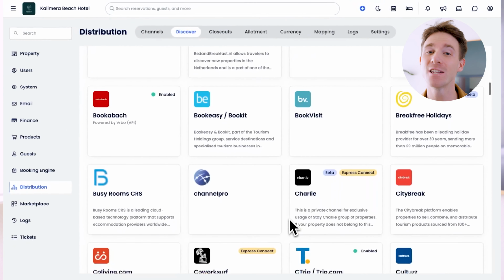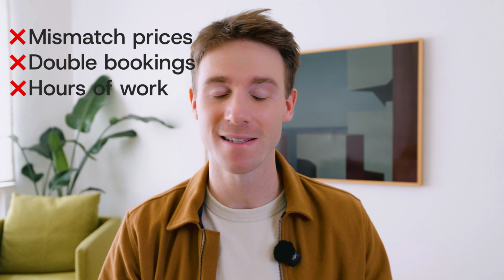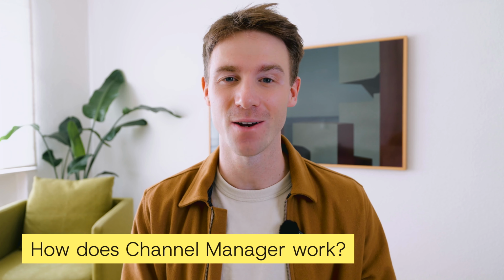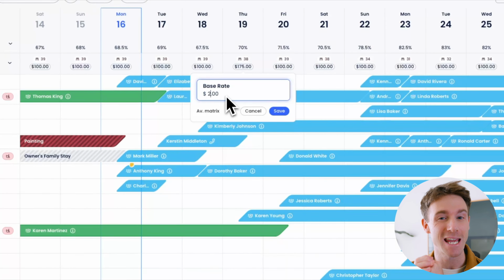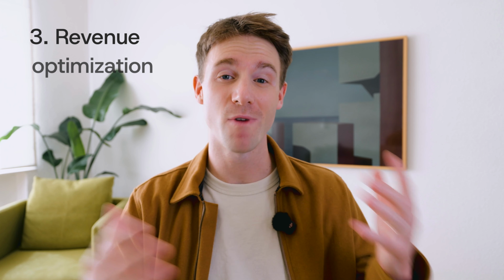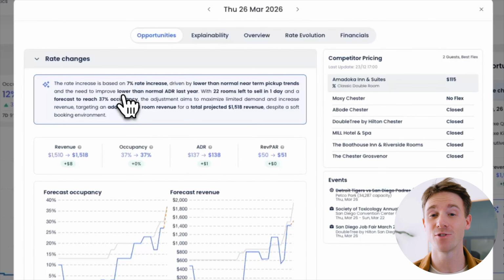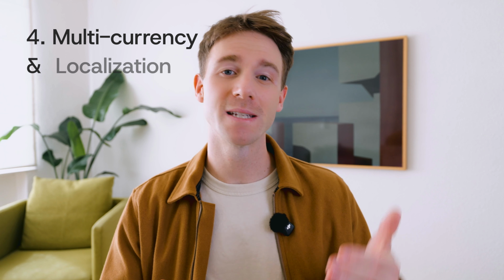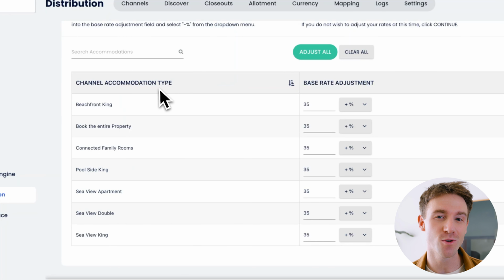What Is a Hotel Channel Manager? (2026 Guide)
What is a hotel channel manager, and why does every modern hotel need one?

In this video, I explain exactly how hotel channel management works, how it keeps your availability and rates synchronized across OTAs like Booking.com and Expedia, and how it helps prevent costly overbookings. I'll also walk through a real example using the Cloudbeds Channel Manager so you can see how everything works in practice.

You'll learn:

• What a hotel channel manager is
• How channel managers synchronize inventory and rates
• How hotels avoid double bookings
• Why channel management saves hours of manual work
• How Cloudbeds Channel Manager works
• Best practices for managing multiple booking channels
• Whether your hotel actually needs a channel manager

Whether you manage a boutique hotel, vacation rental, hostel, resort, or independent property, understanding hotel channel management is essential for increasing occupancy while reducing manual work.

If you're researching hotel software, property management systems (PMS), or hotel technology, this guide will help you understand where a channel manager fits into your tech stack.